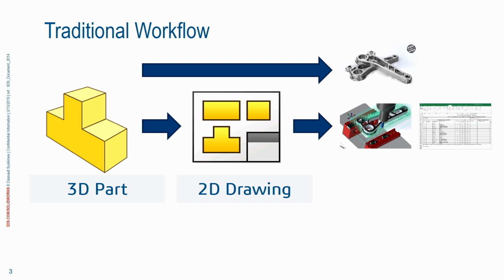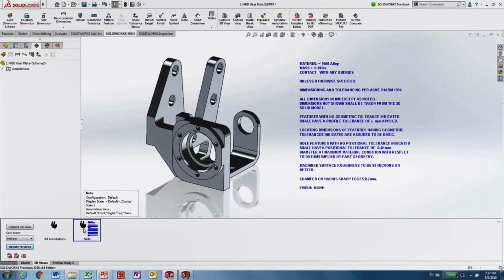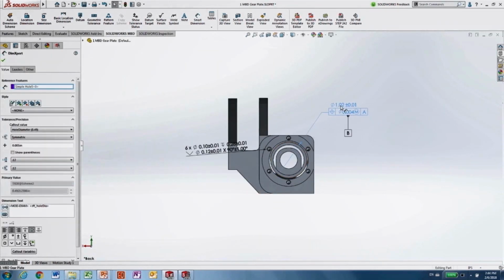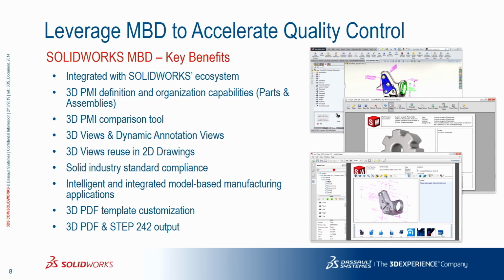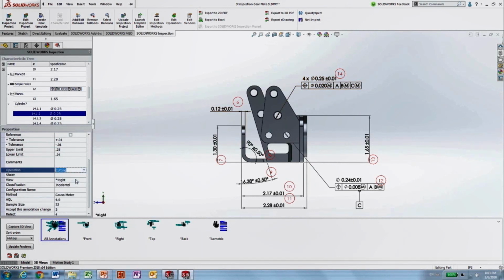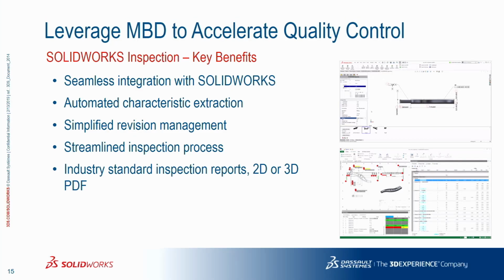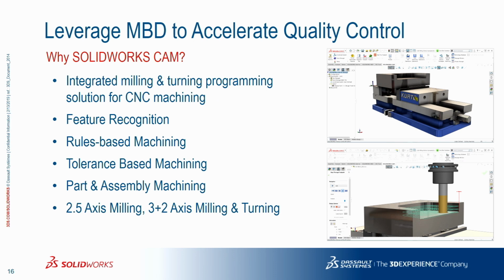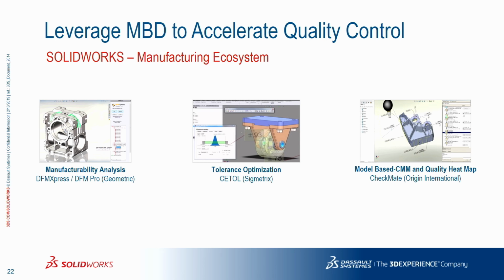Leverage MBD to Accelerate Quality Control - SOLIDWORKS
Leverage MBD to Accelerate Quality Control - SOLIDWORKS. In this on-demand tech session from SOLIDWORKS World 2019 you will learn how to leverage Model-Based Definition (MBD) to extend the digital thread from design all the way to production and inspection. You will also learn how SOLIDWORKS Inspection can leverage 3D data to streamline the creation of quality technical documentation.